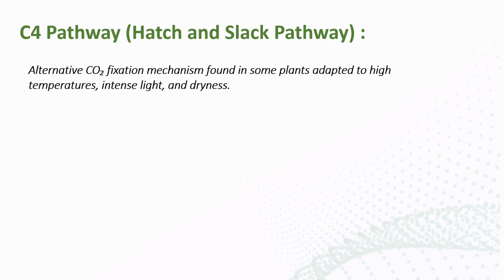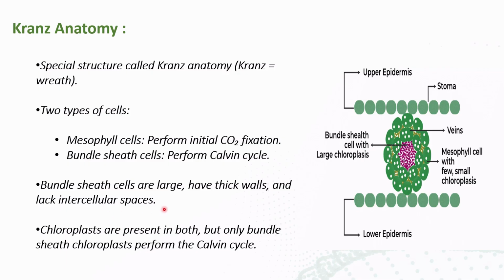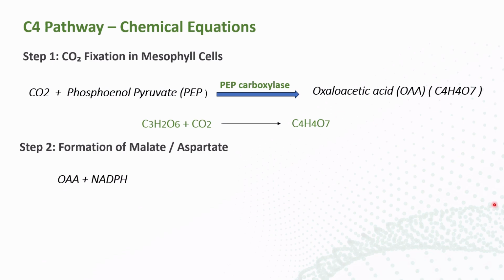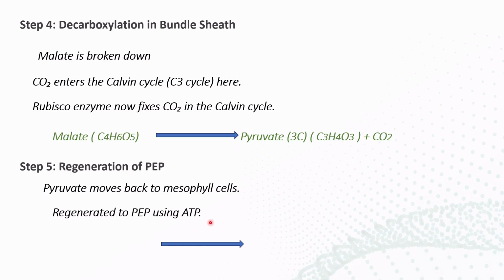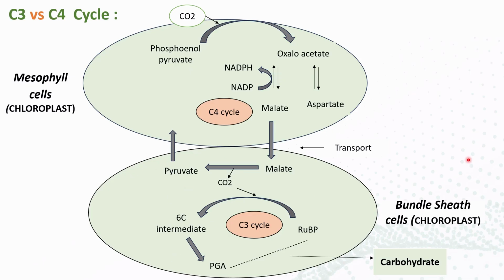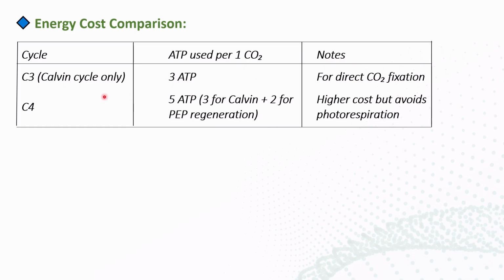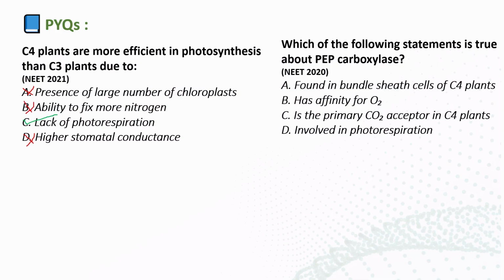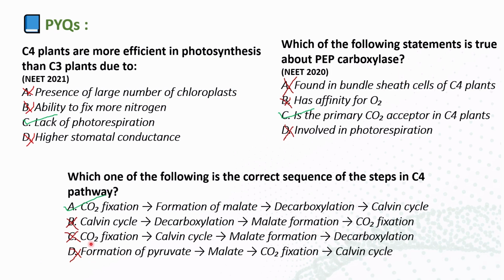“C4 Cycle | NEET 2024 Final Revision | Kranz Anatomy, Steps & Equations Explained in 10 Mins”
🚀 Final NEET Biology Booster!
In this short and powerful video, we explain the C4 Cycle (Hatch and Slack Pathway) — a crucial topic from Plant Physiology that is often asked in NEET.

🧬 Learn everything you need in just 10 minutes:

Why C4 plants are more efficient

What is Kranz anatomy

Key differences between C3 and C4

Step-by-step process with equations

Photorespiration and Rubisco vs PEP carboxylase

💡 Includes: PYQs + tricks to remember key steps

✅ 100% NCERT-based | High-yield for NEET UG

( Harmones in deep rice variety )